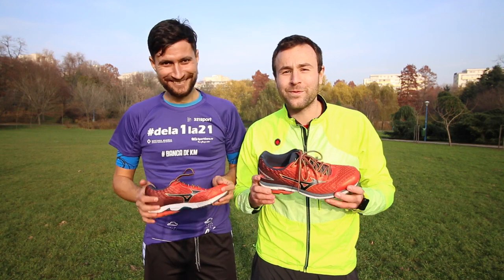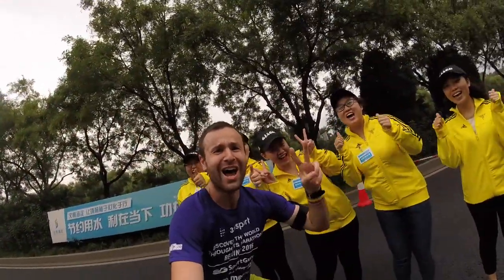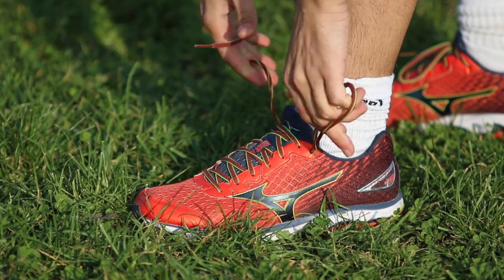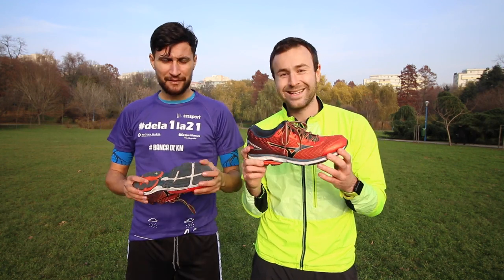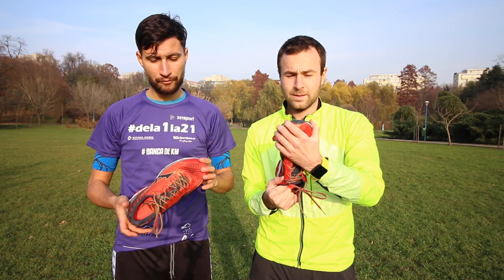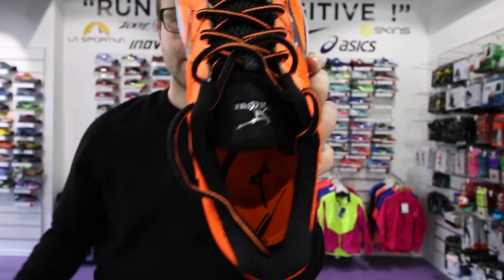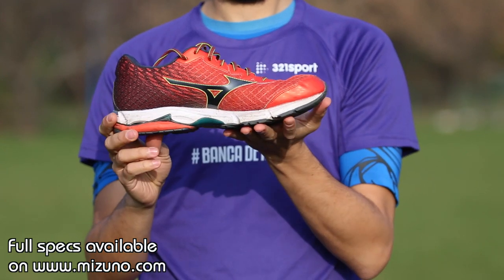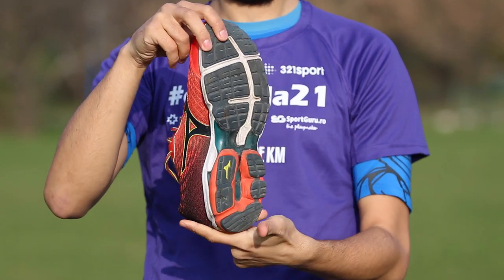Runner 2 Runner Shoe REVIEW: Mizuno Wave Rider 19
Two runners, same shoe, a better review coming from amateur runners to amateur runners :)

Here's a new concept called "Runner 2 Runner Shoe REVIEW". Because we want to offer the best information to all runners and help everybody make the best decision when choosing sports shoes.

The 5th episode of "Runner 2 Runner Shoe REVIEW" presents Mizuno Wave Rider 19.
Check out the opinions of Radu and Cezar based on serious testing: they both ran 110KM with the same pair of shoes (thanks God we wear the same number!). The shoe was also used at the Beijing Marathon 2016.

Shot with Canon 70D.